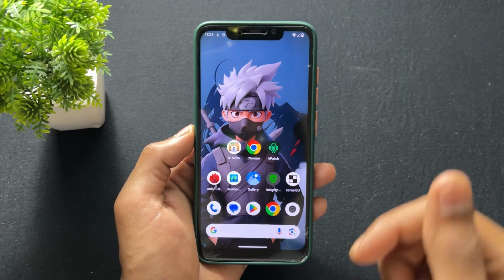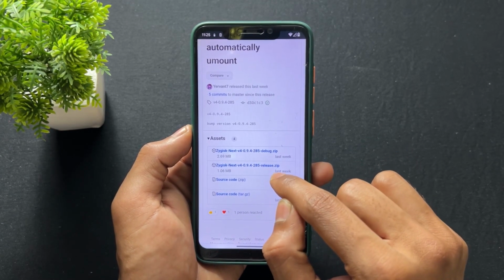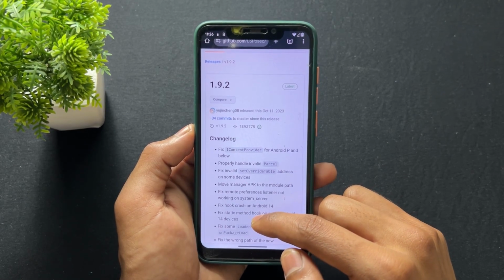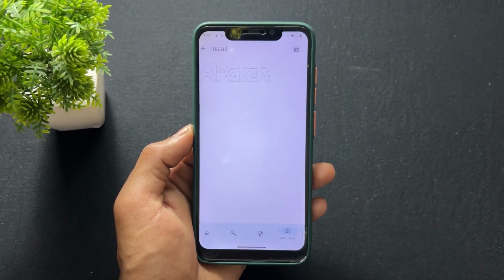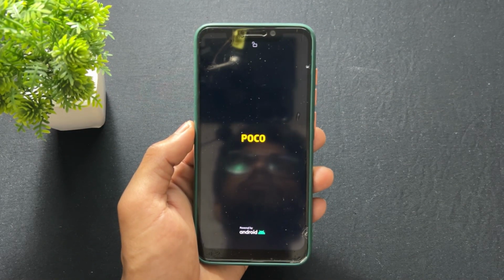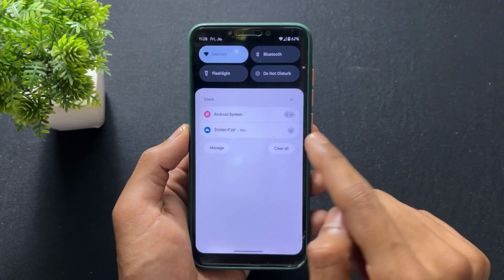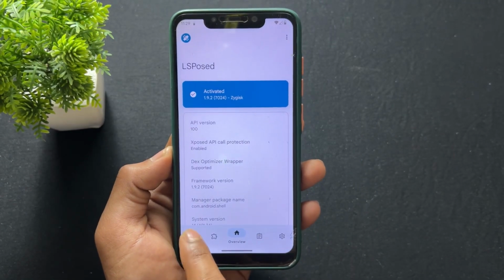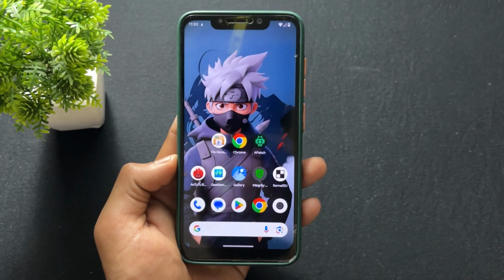How To Install Lsposed On APatch Root. Enable Zygisk On APatch. Install Lsposed On Any Android Phone